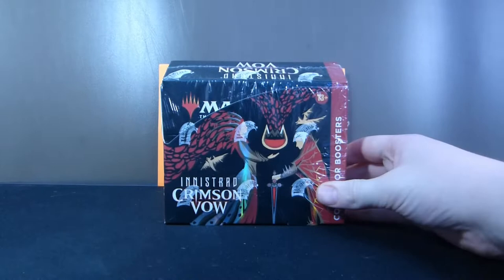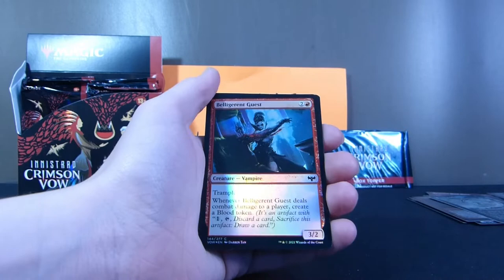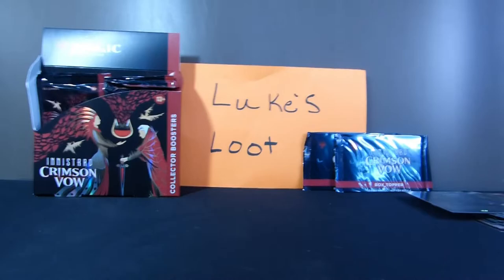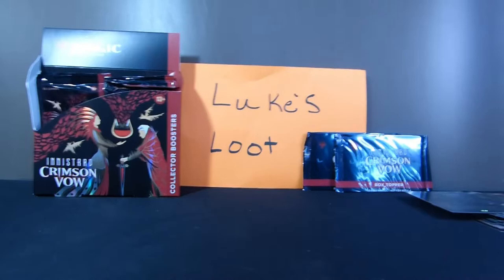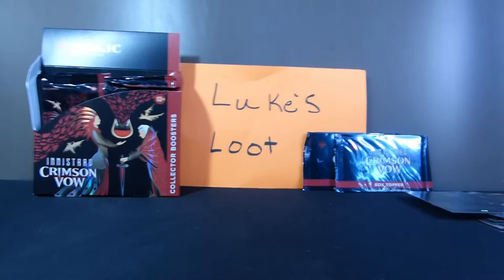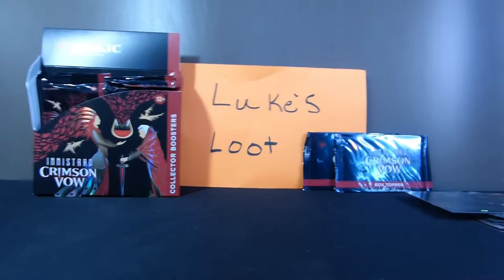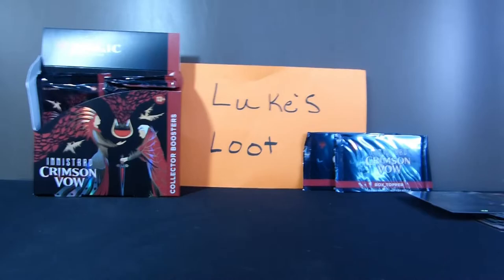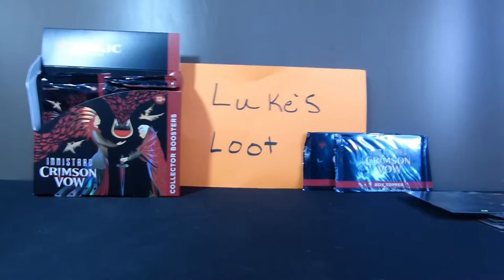So Many Shiny Cards (Opening a Magic The Gathering Innistrad Crimson Vow Collector Booster Box)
In This Video I Opened a Magic the Gathering Innistrad Crimson Vow Collector Booster Box. And You See What I Pulled Out of These Packs. Hope You Enjoy.